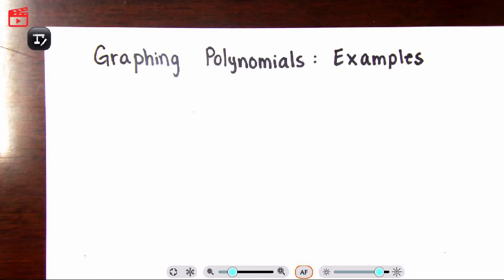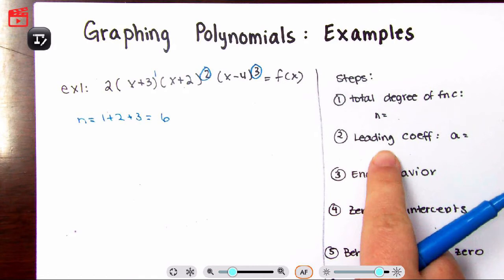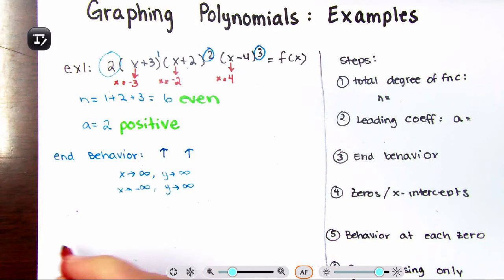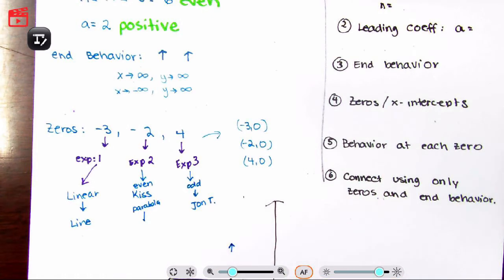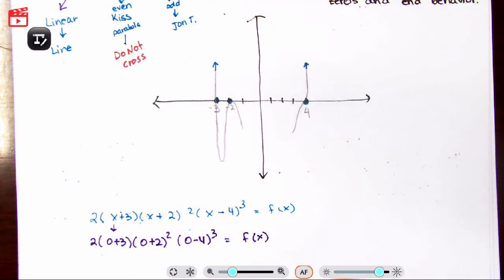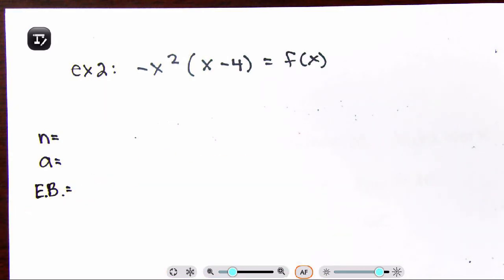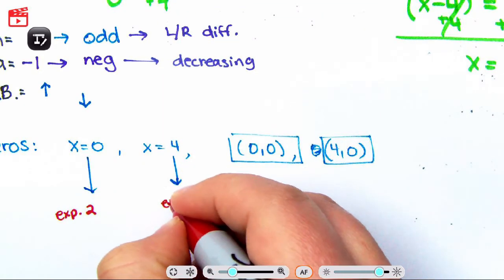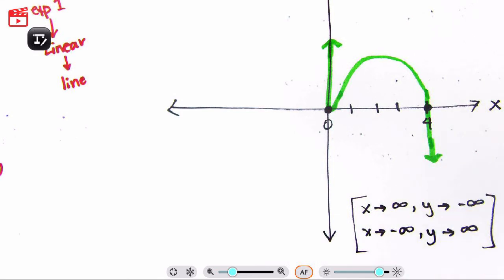Graphing Polynomials Examples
Hello Beautiful People! Two examples in this video on how to graph polynomials in factored form.